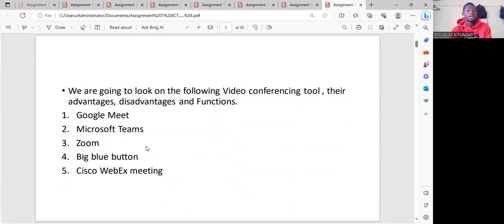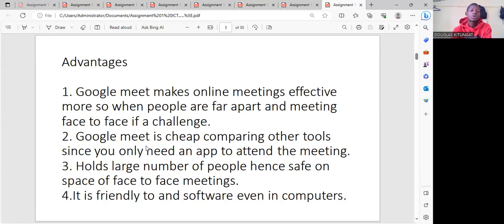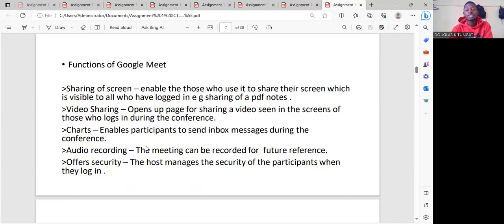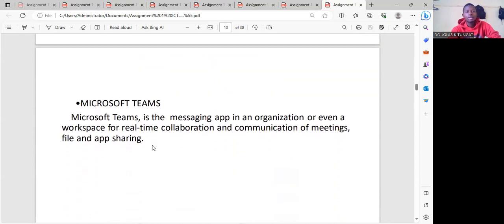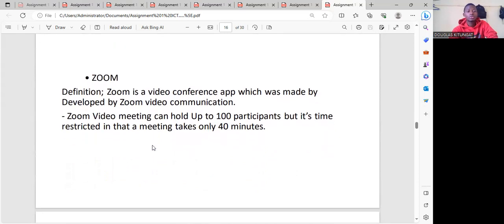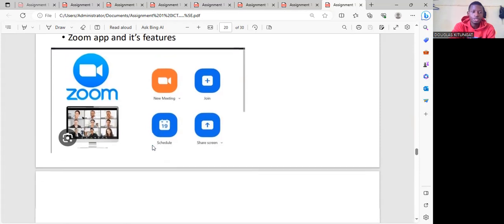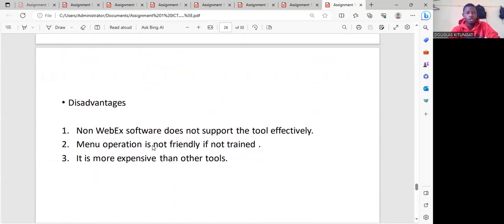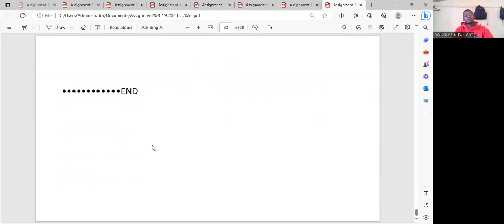Sir.George //VIDEO CONFERENCING TOOLS CONTENT//NAIROBI//ZETECH UNIVERSITY